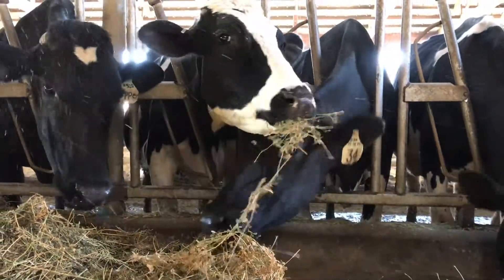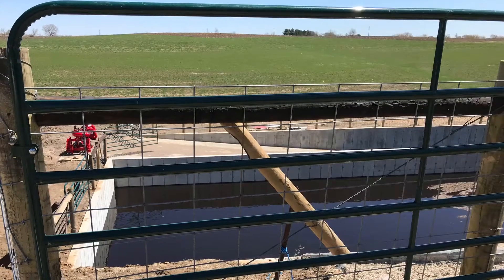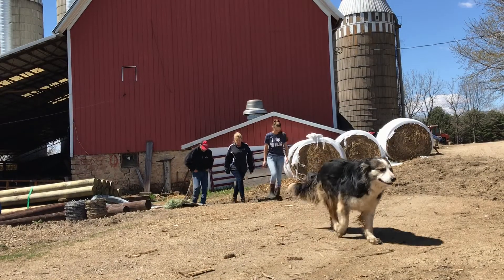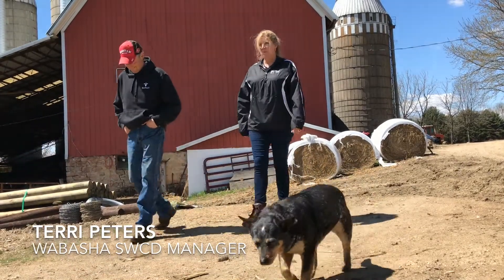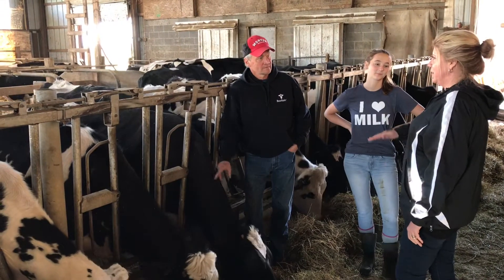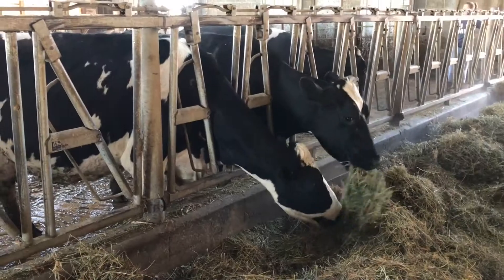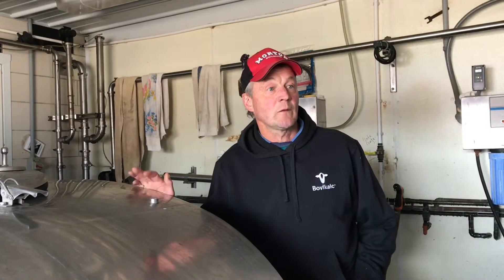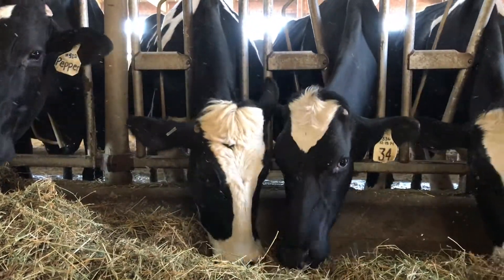Lower Mississippi River Feedlot Management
A $3.2 million feedlot management project centered on 11 southeast Minnesota counties protects groundwater and surface water. The Minnesota Board of Water and Soil Resources and the USDA’s Natural Resources Conservation Service fund the project. Local soil and water conservation districts carry it out. Landowners provide a 10 percent match.